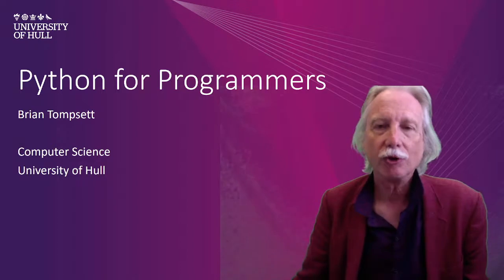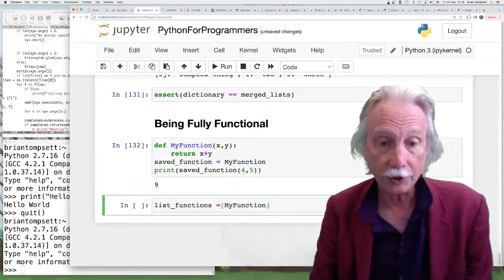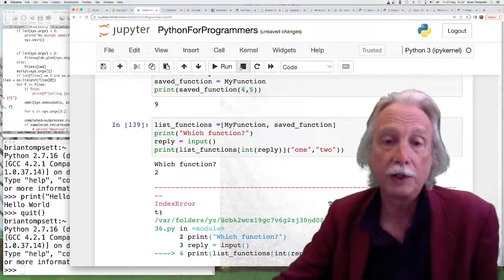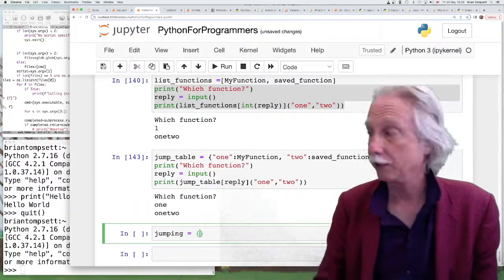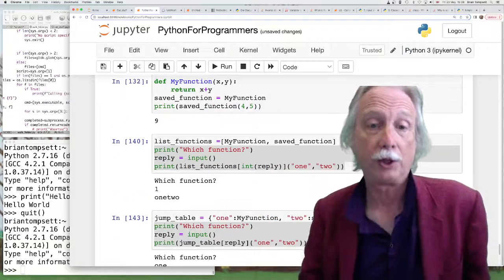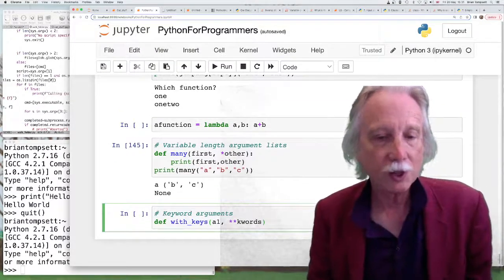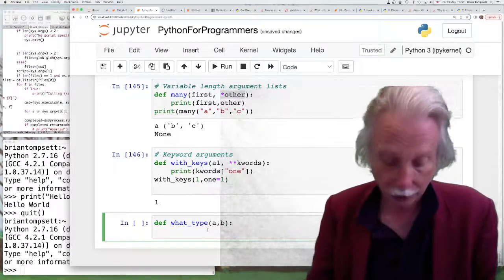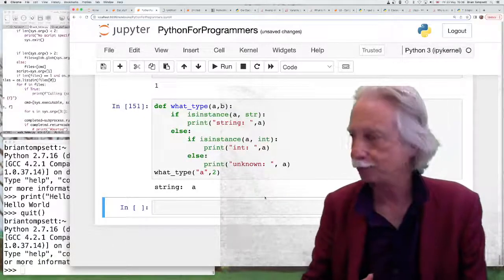Python for Programmers - Creating Great Functionality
In this episode of the continuing video series introducing python to experienced programmers we look at further features of function in python. We look at functions as first class objects, lambda functions, making jump tables and switches, functions with variable length arguments and keyword arguments to functions.